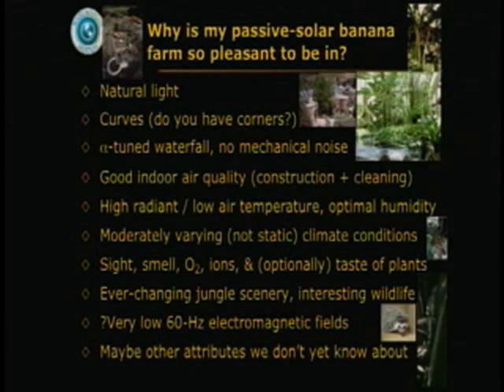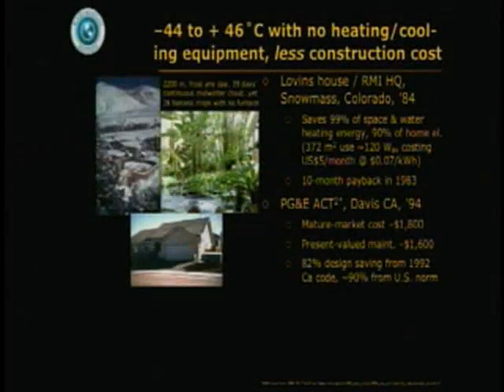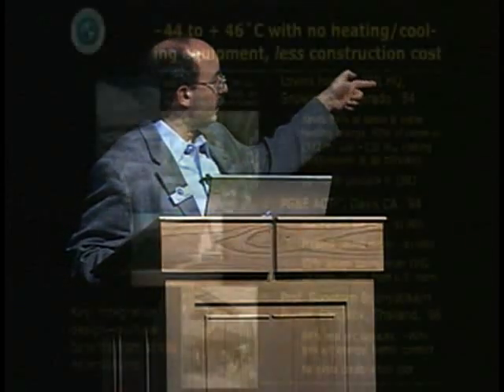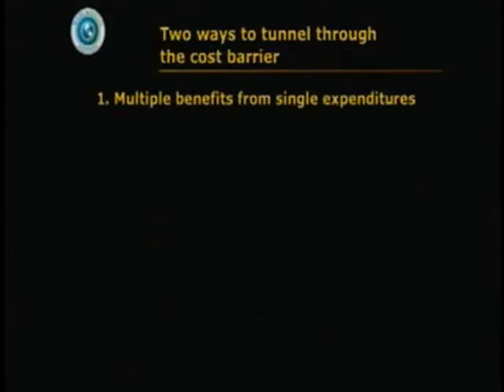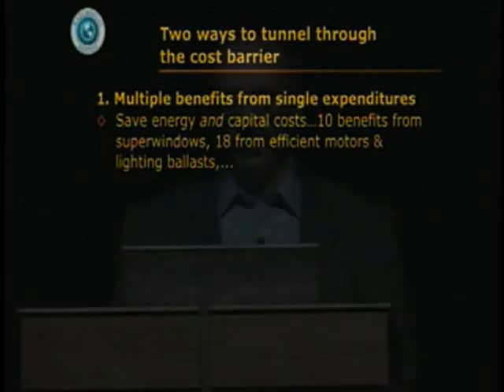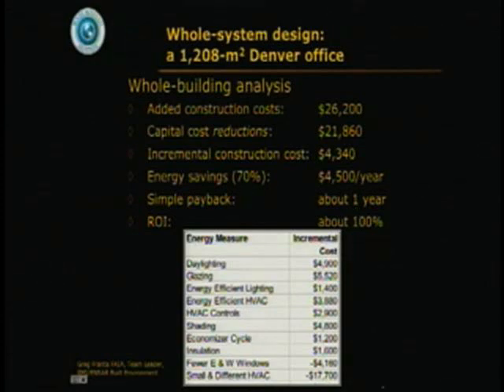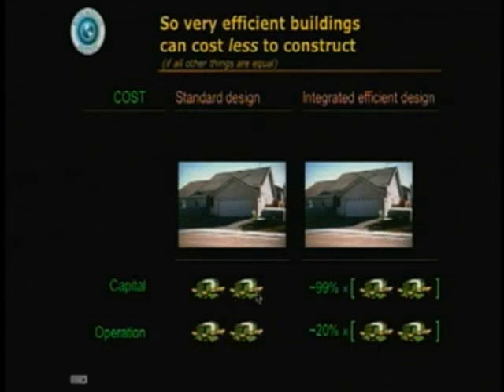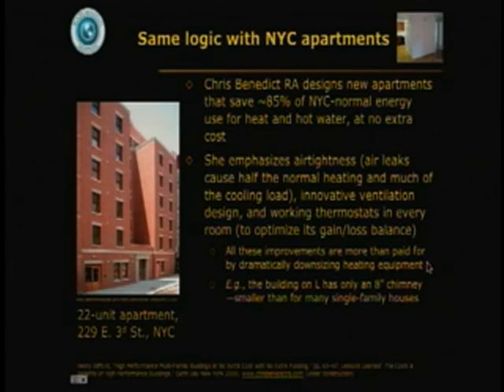Amory Lovins on building efficiency summary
A ten minute summary of Lovin's one and a half hour lecture on energy efficiency at Stanford. One of five lectures on energy efficiency.